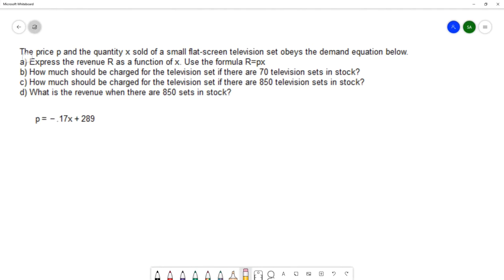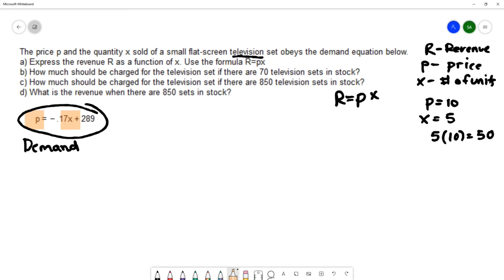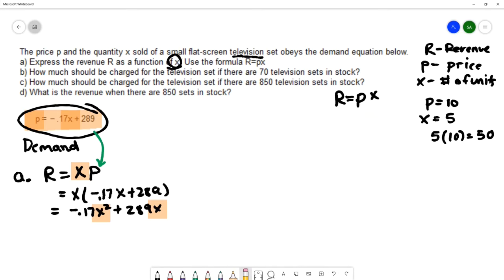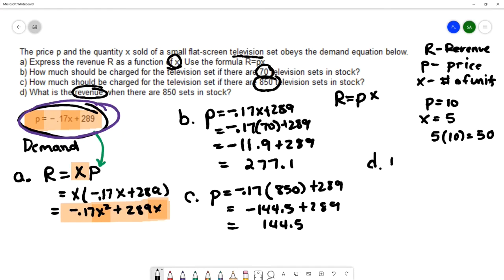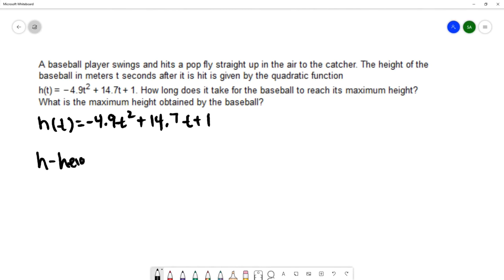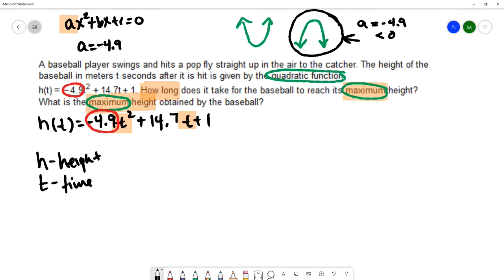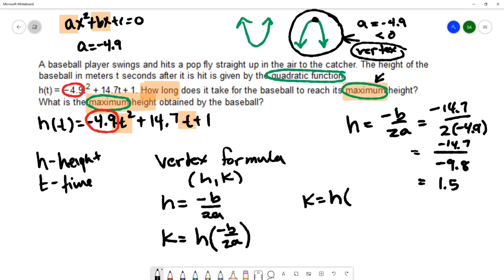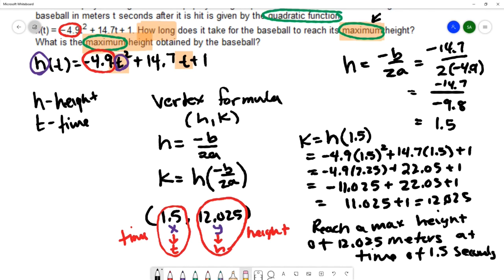MAC1105 Test 2 Extra Practice N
0:00 3.5A Build Revenue, evaluate revenue and demand
9:51 4.2 Maximize position function (baseball)